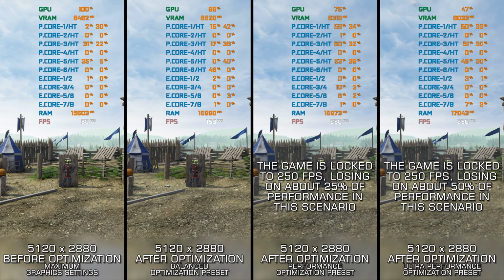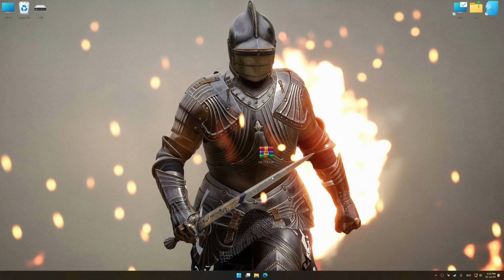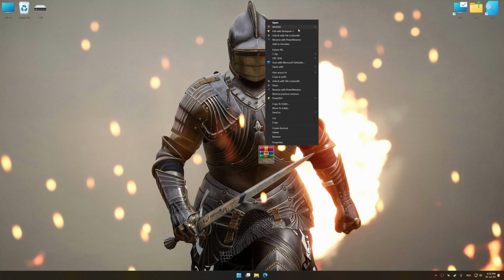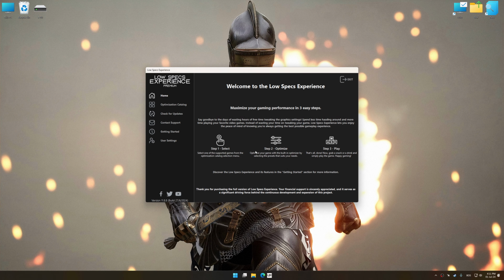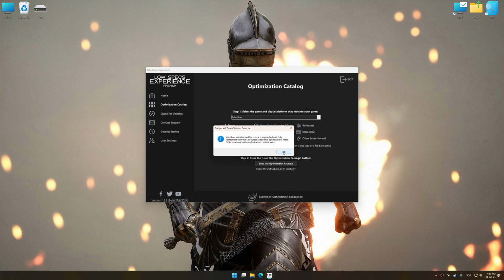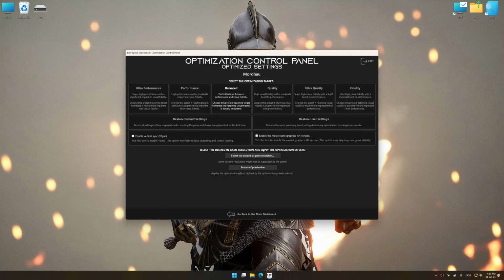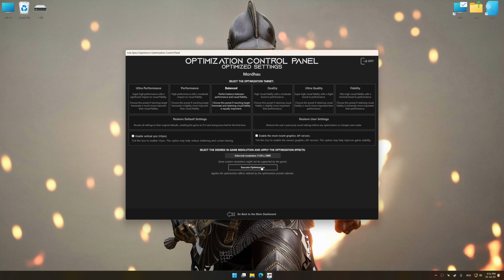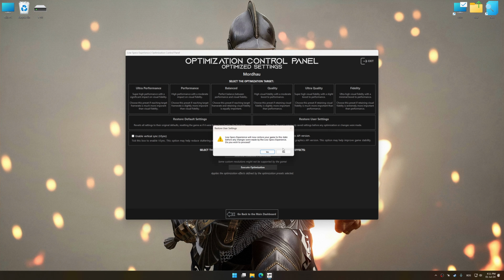Mordhau — Optimized PC Settings for Best Performance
Welcome to the optimized PC settings series focusing on enhancing gaming performance and reducing lag in PC games. Powered by the incredible Low Specs Experience PC game optimization tool, this video showcases a step-by-step process to unleash the full potential of Mordhau on your PC and apply the optimized settings. Low Specs Experience is a powerful in-house developed game optimization tool for your PC specifically designed to optimize your favorite games for an optimal, smoother, and best possible gaming experience. Whether you're running a low-end, mid-end, or high-end PC configuration, the optimized settings in Low Specs Experience will help you achieve smoother gameplay without much compromise to visual quality. Say goodbye to frustrating lag and hello to an immersive gaming experience like never before.

System specifications used in the video:
32GB RAM DDR5 6000MHz
Nvidia GeForce RTX 2080 Ti 11GB
Samsung NVMe SSD 980 Pro 2TB

00:00 Introduction and Optimization Preset Comparison
00:37 Optimization Guide
02:05 Additional Gameplay Footage